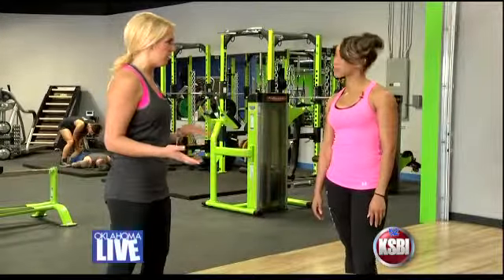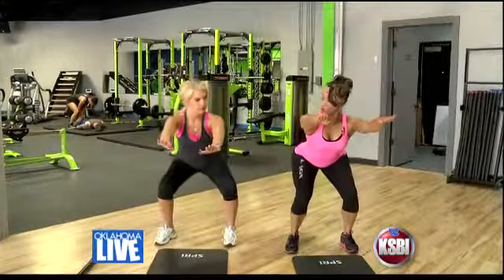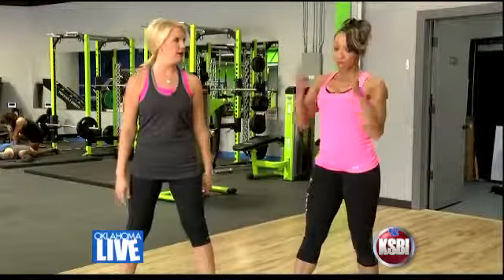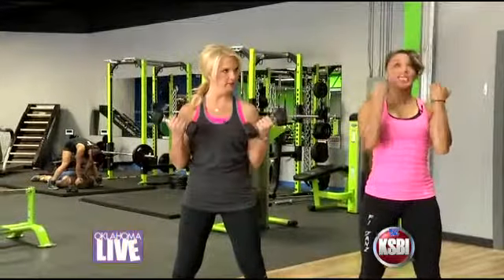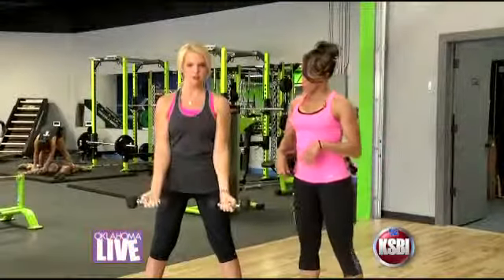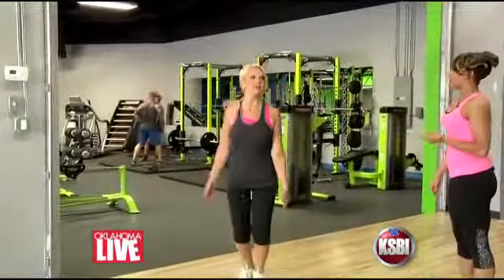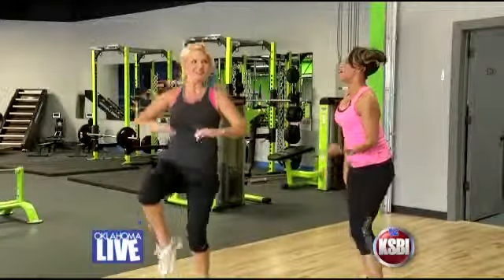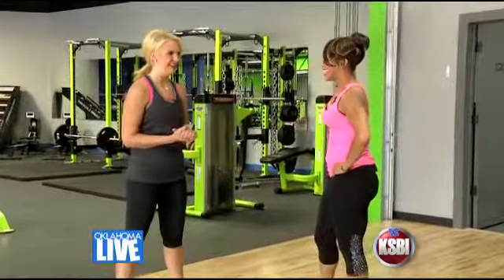Abby Works Out